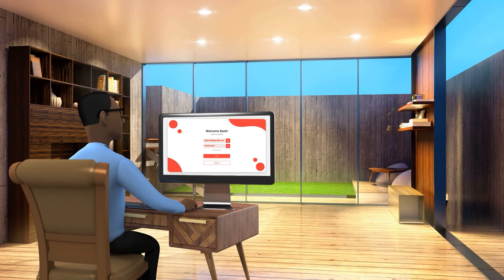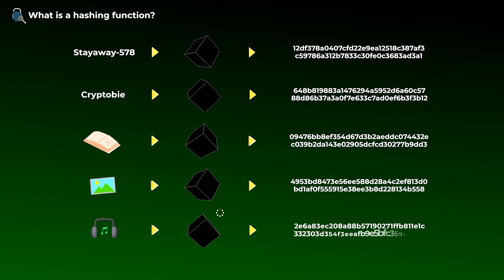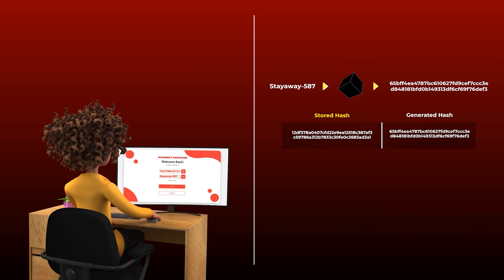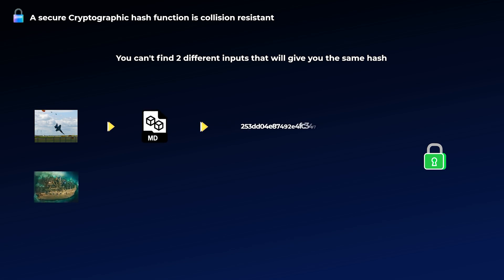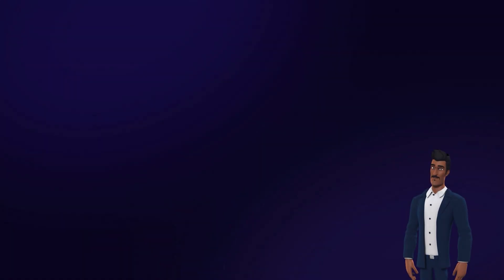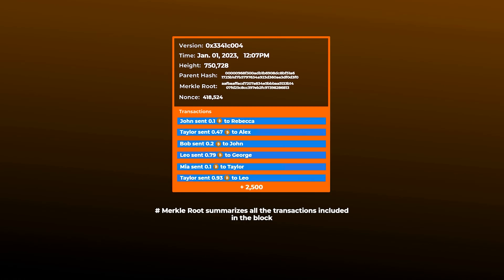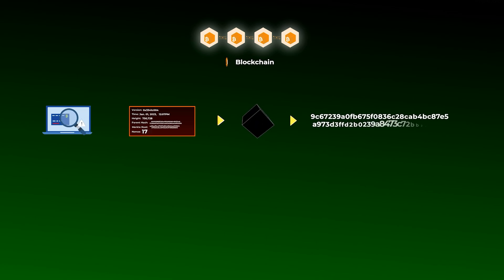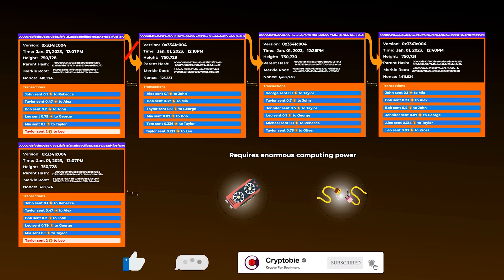What is a Cryptographic Hash Function? | Where & How It Is Used In Crypto (Animated)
A Cryptographic hashing function uses very complex math to convert any data you give it into a hash, which is simply a series of letters and numbers called a Hash. You may be wondering, what is this hash, and what does all of this have to do with crypto? You will get answers to all these questions in this video.

⌚ Timestamps:
00:00 Intro
01:16 What is a Cryptographic hashing function?
01:50 Important characteristics of secure hash functions
05:57 Where & How hash functions are used in crypto